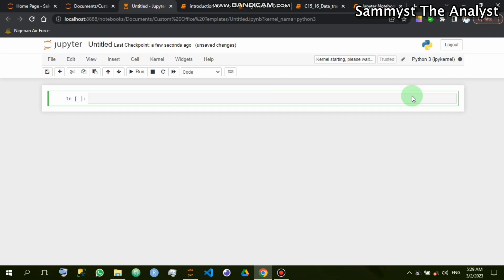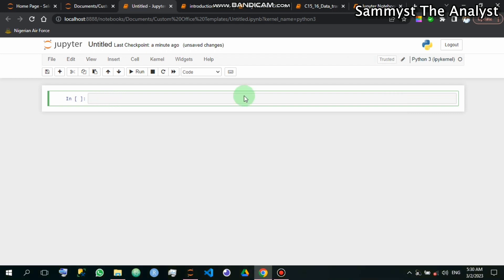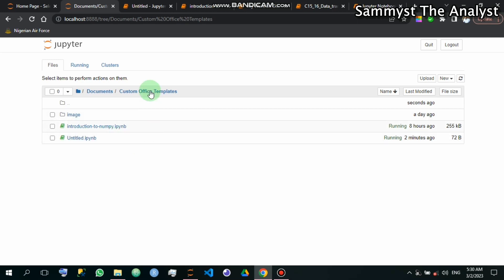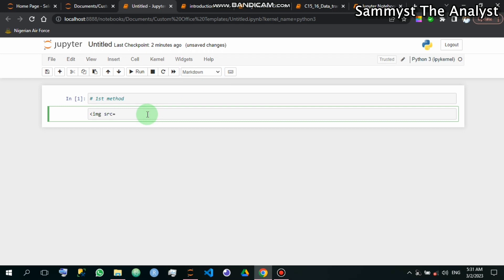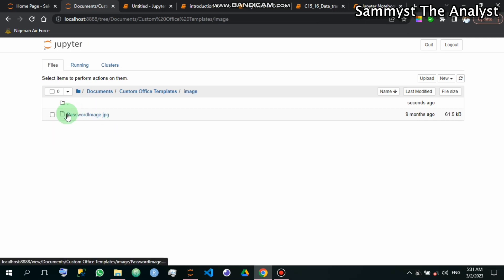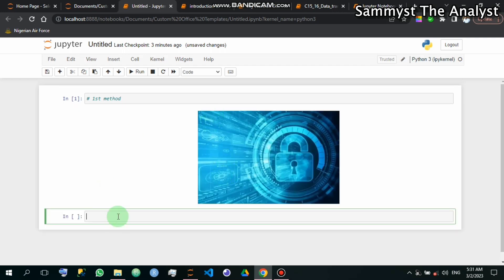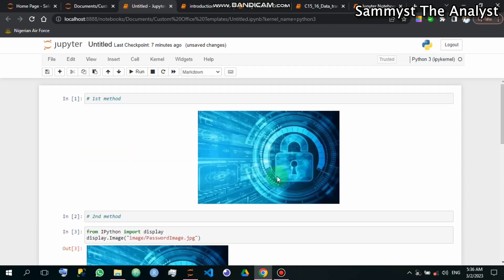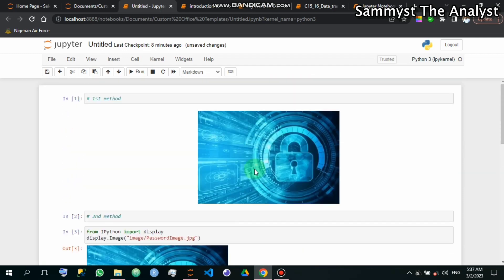How to import image into Jupyter Notebook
In this video, I show you how to image into Jupyter Notebook in four(4) steps.

How to insert image in Jupyter Notebook
How to put image in Jupyter Notebook
How to import image in Python Jupyter Notebook